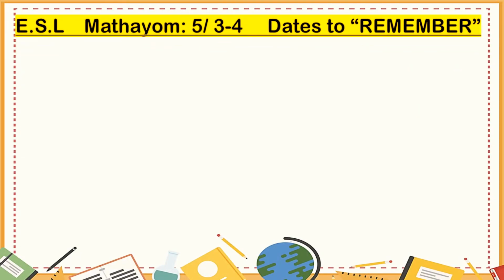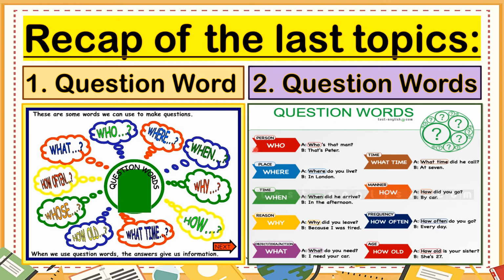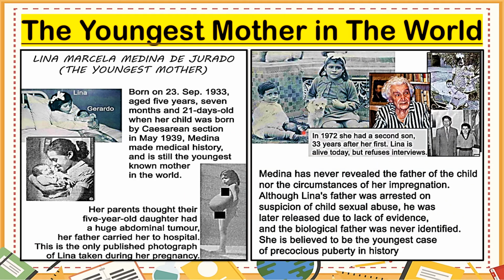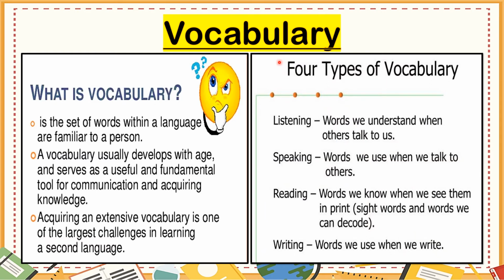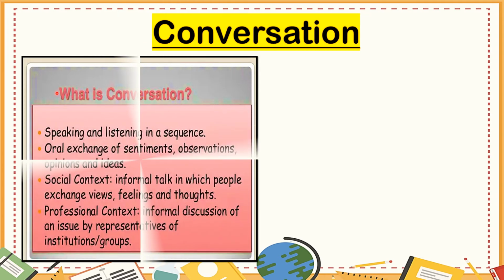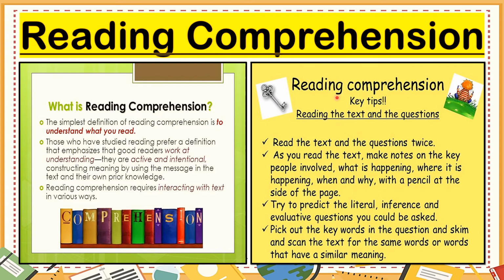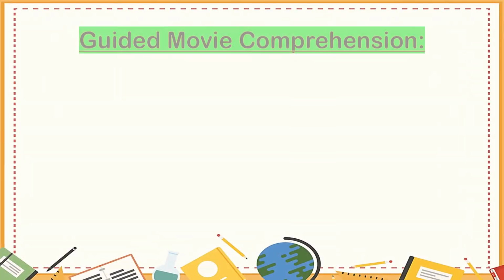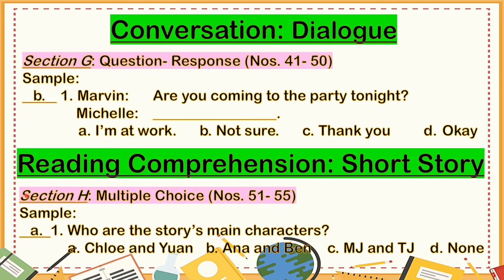ESL REVIEWER for MIDTERM ASSESSMENT- TERM 1- Mathayom 5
ESL REVIEWER for MIDTERM ASSESSMENT- TERM 1- MATHAYOM 5/ 3-4